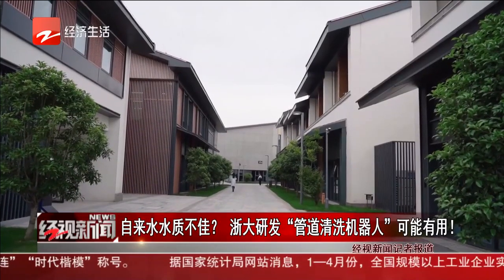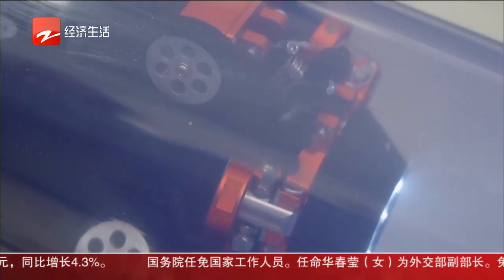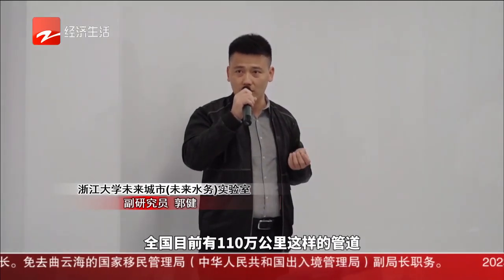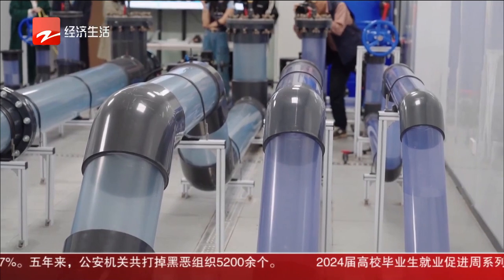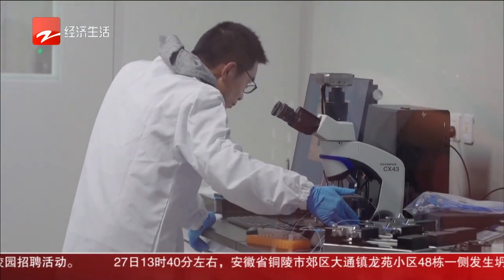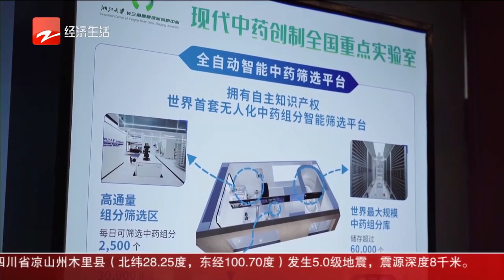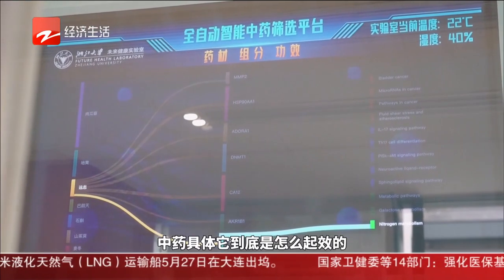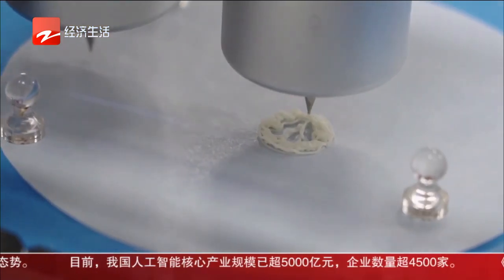Poor tap water quality ? A pipe cleaning robot developed by Zhejiang University might be useful